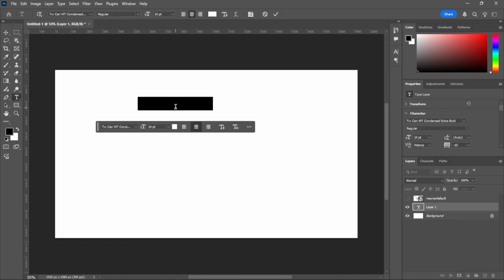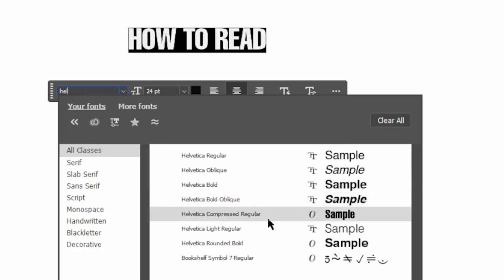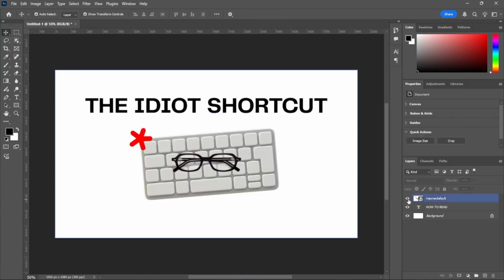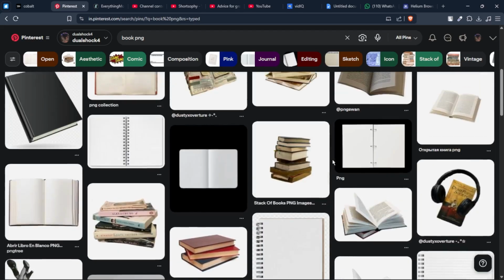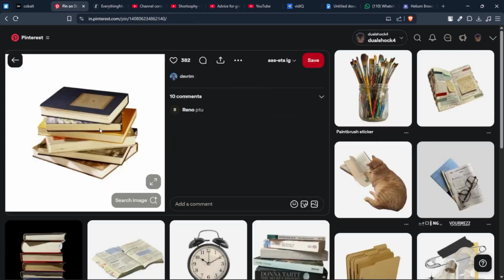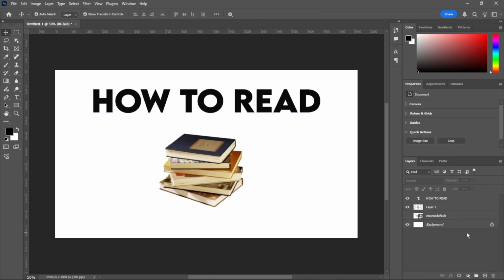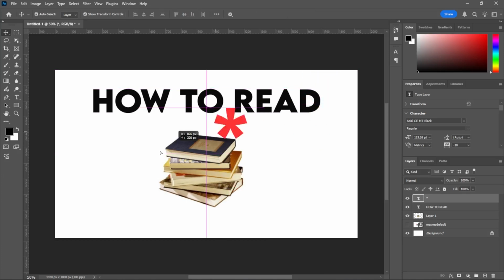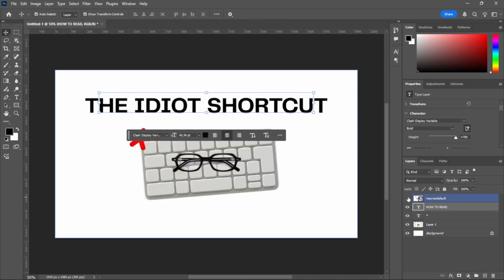I tried copying a thumbnail style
Aejuice
Mister horse

💠Things I use to edit
Premiere Pro
Photoshop
Cheap and old logitech keyboard
Mouse which might be "gaming"
LG monitor, idk which one it is
Ummm CPU
UPS tooo
Last but not least, my cute headphones

💠PC specs (some of you really wanna know this)
GTX 1650
16 GB ram